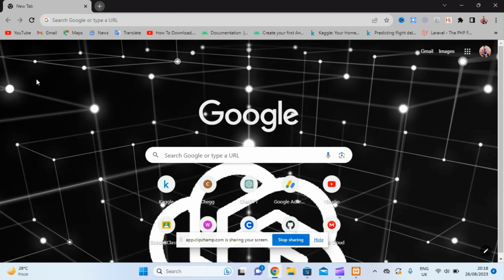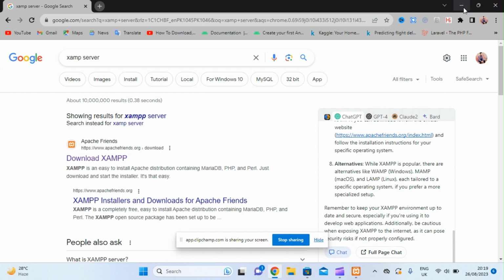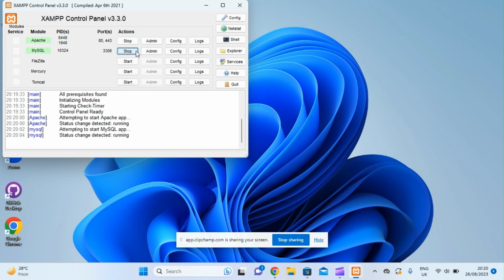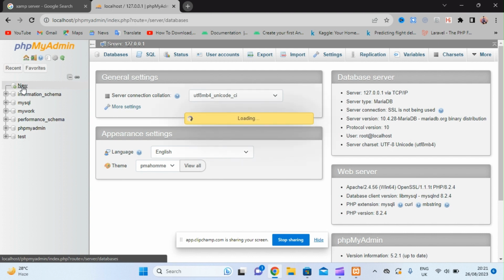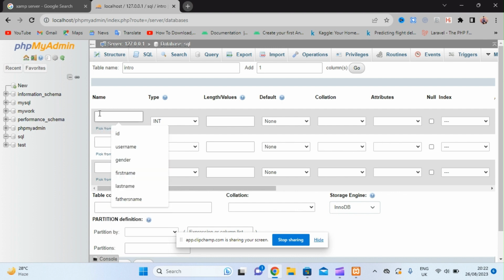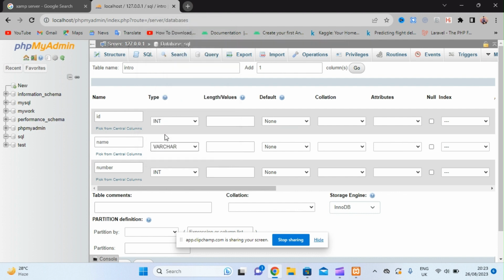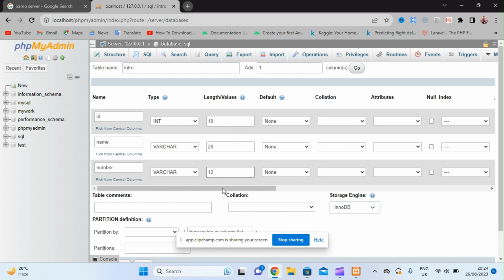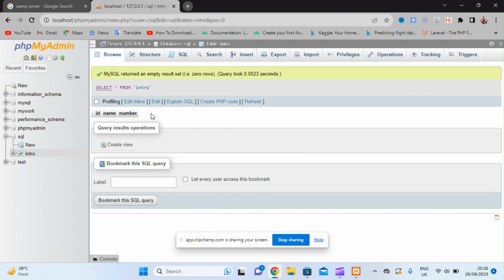XAMPP Pro: DB & Tables SQL Premier !!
# XAMPP Pro: DB & Tables - Your Comprehensive Guide to Database Management

In the world of web development, having a robust and efficient database management system is essential. XAMPP, a popular open-source solution, offers a comprehensive environment for developing and testing web applications. In this guide, we will delve into the intricacies of XAMPP Pro, with a particular focus on creating, managing, and optimizing databases and tables.

## Introduction to XAMPP

XAMPP, which stands for Cross-Platform (X), Apache (A), MySQL (M), PHP (P), and Perl (P), is a free and open-source web server solution developed by Apache Friends. It is designed to facilitate the setup of a local web development environment on your computer, making it easier to build and test web applications before deploying them to a live server.

### Installation Guide

Before we dive into database and table management, let's begin with a step-by-step installation guide for XAMPP. Follow these instructions to set up XAMPP on your system:

**Step 1: Download XAMPP**

and download the latest version of XAMPP for your operating system (Windows, macOS, or Linux).

**Step 2: Install XAMPP**

Once the download is complete, run the installer and follow the on-screen instructions. You can choose the components you want to install, but for our purposes, make sure that the "Apache" and "MySQL" components are selected. These are essential for web development and database management.

**Step 3: Start Apache and MySQL Servers**

After the installation is complete, launch XAMPP. On Windows, you can do this by clicking the XAMPP Control Panel shortcut. On macOS and Linux, you can start XAMPP using the terminal by running the command `sudo /opt/lampp/lampp start`.

Click the "Start" buttons next to "Apache" and "MySQL" to initiate the web server and database server.

To ensure that XAMPP is installed and running correctly, open a web browser and enter " in the address bar. You should see the XAMPP dashboard, confirming that your installation was successful.

One of the fundamental tasks in database management is creating a database. XAMPP simplifies this process through the use of phpMyAdmin, a web-based graphical interface for managing MySQL databases.

**Step 1: Access phpMyAdmin**

To access phpMyAdmin, open your web browser and enter " in the address bar. You will be greeted with the phpMyAdmin login page.

Once logged in, click on the "Databases" tab. Here, you can create a new database by providing a name for it and selecting a default collation (character set). Click the "Create" button, and your database is ready to use.

Once your database is selected, click on the "SQL" tab. Here, you can write SQL commands to interact with your database. To create a table, you can use the `CREATE TABLE` statement. For example:

```sql
    username VARCHAR(255) NOT NULL,
    email VARCHAR(255) NOT NULL,
    password VARCHAR(255) NOT NULL

This SQL command creates a "users" table with columns for user ID, username, email, and password.

**Step 3: Execute the SQL Query**

### Inserting Data

```sql
INSERT INTO users (username, email, password)

This SQL command inserts a new user with the specified username, email, and password values into the "users" table.

Here's a basic example that retrieves all users from the "users" table:

```sql
SELECT * FROM users;

This SQL command returns all rows from the "users" table, displaying the user information.

Note *** We Learned how to  create tables without SQL commands We will Explore in later videos how we create by SQL ***